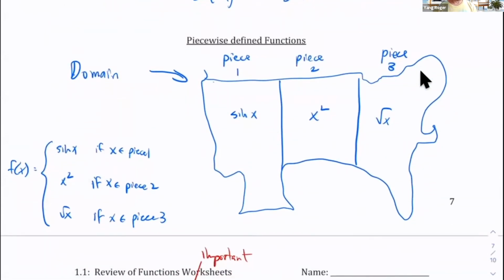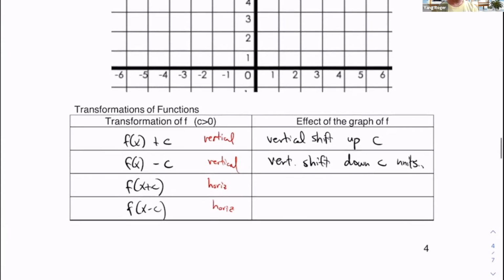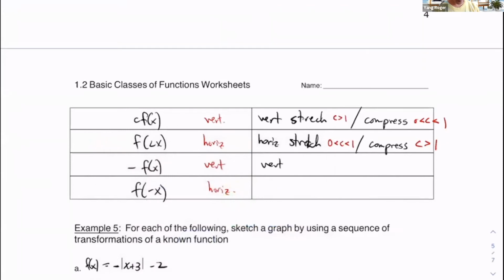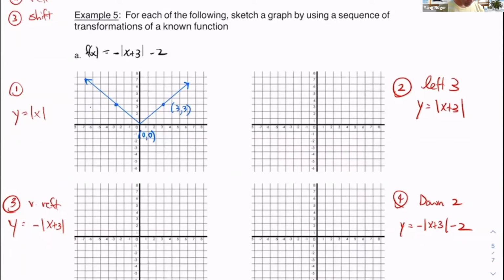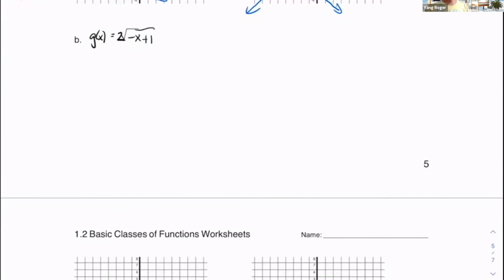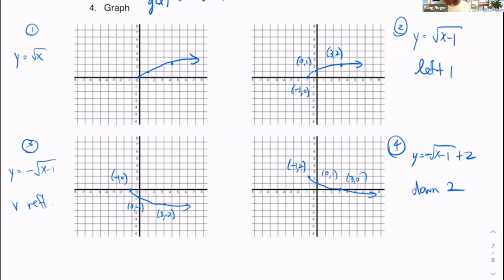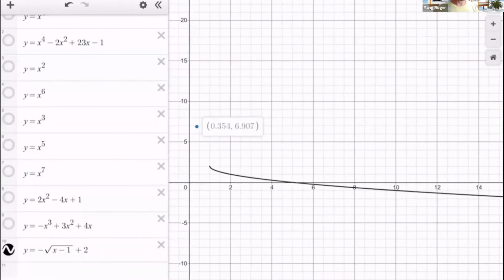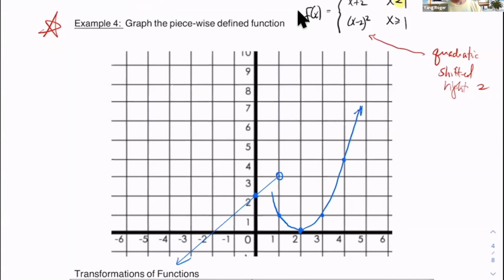1.2.6 Graphing a piecewise function w transformations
In this video we both graph a piecewise function and review how making various adjustments (transformations) to the algebraic description of a function affects the graph of the function.